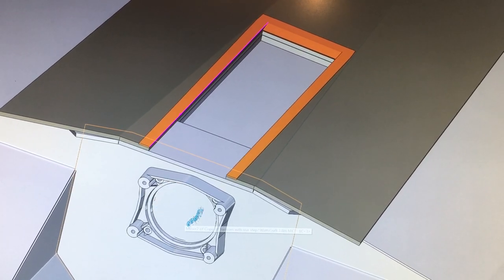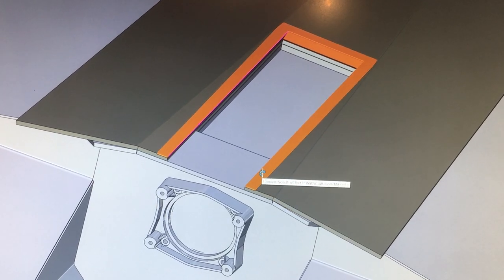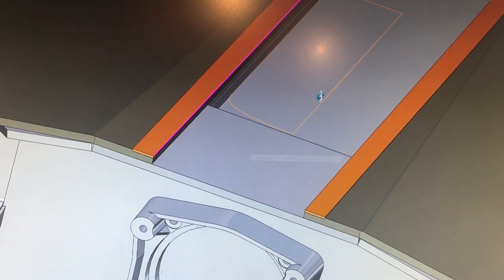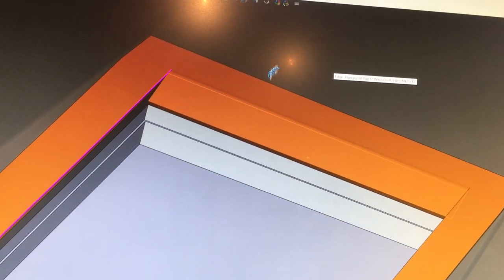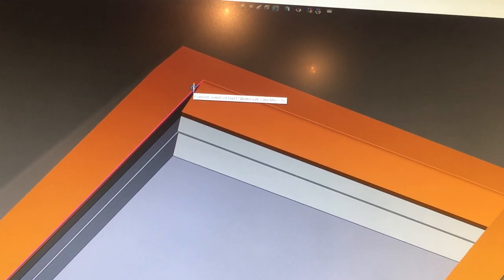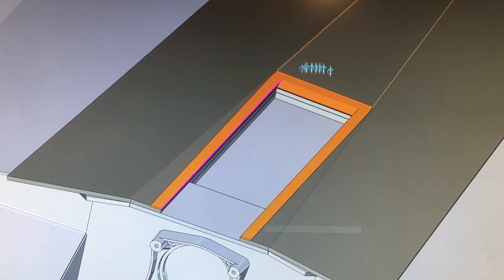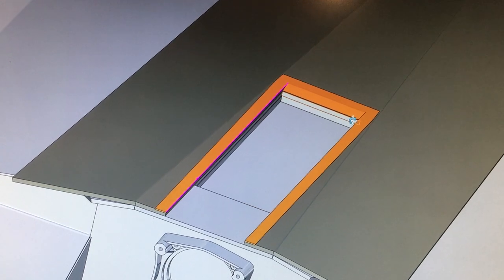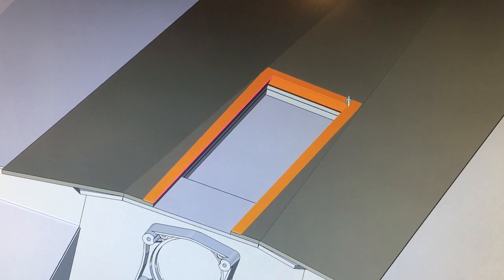Steel grill surround for UHMWPE plastic installation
See wattscraft.com for more info on WattsCraft products

The information in this video (Video Content) has been made available for informational and educational purposes only. WattsCraft Limited does not make any representation or give any warranties with respect to the accuracy, applicability, fitness, or completeness of the Video Content.

WattsCraft Limited disclaims all liability for any direct, indirect, special or other consequential loss or damage arising from any use of the Video Content, which is provided on an “as is” basis, and without any warranties whatsoever.